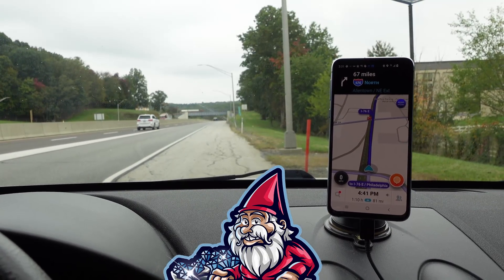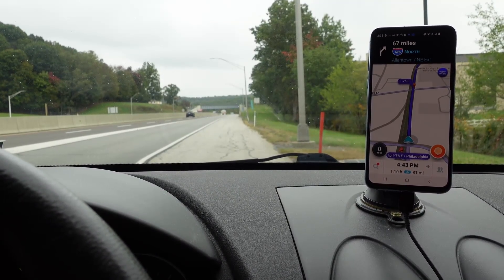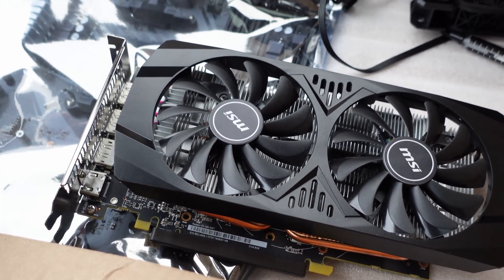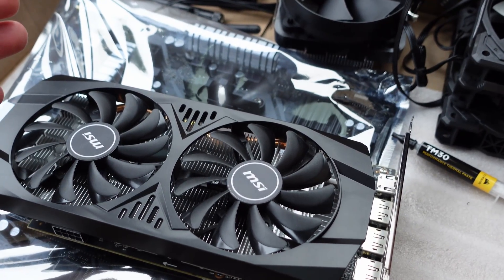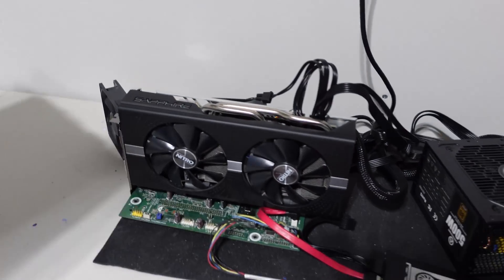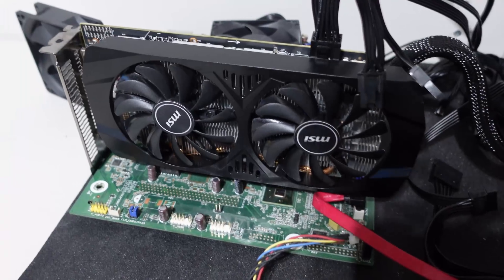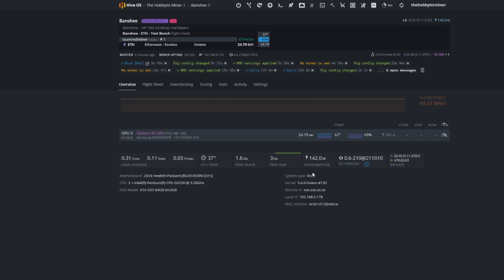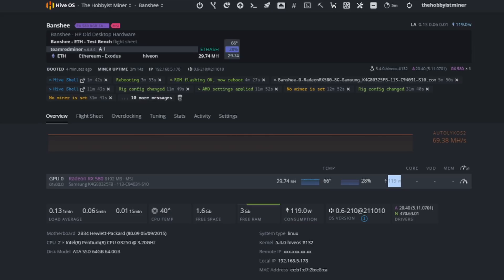RX 580 Ethereum Hashrate Testing & Where to Purchase?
In today's video we are back on the road again, making a road trip to Eastern Pennsylvania to purchase an MSI Armor RX580 8GB Graphics Card.  After pick-up we head home to test the RX580 Ethereum Mining Hashrate, Bios Mod it the RX580, Overclock the RX580 and get it Mining Ethereum!

MSI Armor RX580 8GB OverClock Settings:
Samsung Memory
Core: 1145
DPM: 1
VDD: 835
MEM: 2080
MDPM: 1
Aggressive DPM Enabled
AMD Memory Tweak = REF 20

🎁Parts & Products Used in Today's Video:
Kill A Watt Electricity Usage Monitor

📕Video Chapters For Quick Reference:
00:00 Introduction
00:10 Road Trip to Purchase RX580
00:20 Where to Purchase RX580?
00:35 Purchasing an RX580 Off Facebook Marketplace
02:10 Road Trip!
02:40 Saftey Tips for Local Meet Ups for Purchasing GPUS
03:20 Purchasing the RX580 for $300
03:45 What We Parts Purchased Today
07:15 MSI Armor RX580 Install on Test Bench
12:30 RX580 8GB Stock Ethereum Hashrate
14:00 Editting the RX580 Bios for Better Hashrate
16:00 RX580 8GB Ethereum Mining OverClock Settings

RX 580 Ethereum Mining Settings
Where to Buy an RX580 8GB
MSI Armor RX 580 8GB
RX 580 Mining Hashrate
RX 580 Hashrate
RX 580 Ethereum Hashrate
RX 580 Mining Overclock Settings

📺My Favorite Crypto Mining Channels To Watch:
💠 Red Panda Mining: Youtube.com/RedPandaMining​
💠 ChumpChangeXD: Youtube.com/c/ChumpChangeXD
💠 Sebs Fintech Channel: Youtube.com/c/SebsFinTechChannel
💠 Red Fox Crypto: Youtube.com/c/RedFoxCrypto​
💠 TekShinji: Youtube.com/c/TekShinji
💠 HashRaptor: Youtube.com/c/HashRaptor
💠 Mining Chamber: Yutube.com/c/MiningChamber
💠 BrandonCoin: Youtube.com/c/Brandoncoin